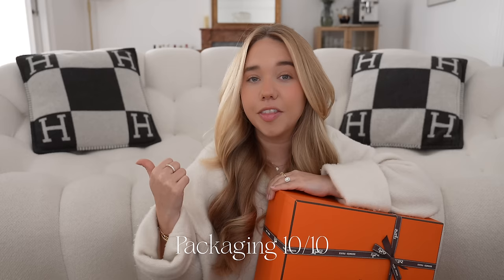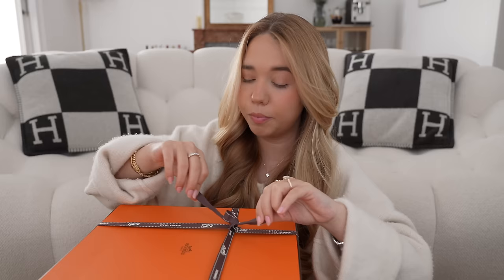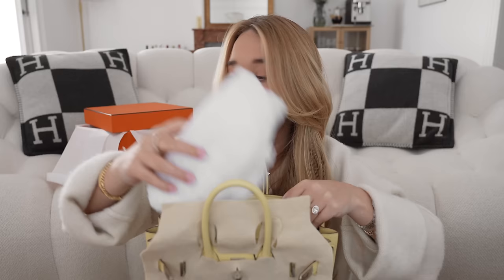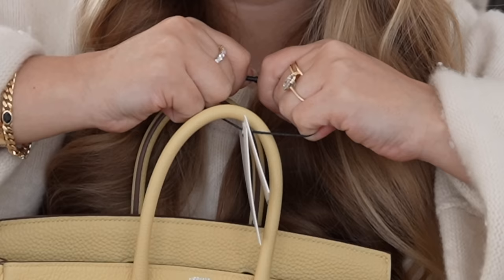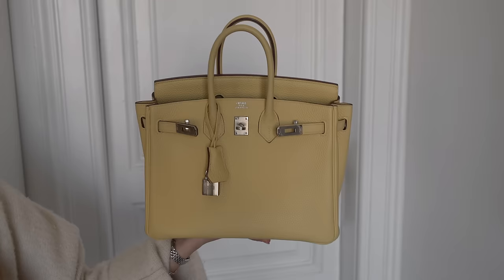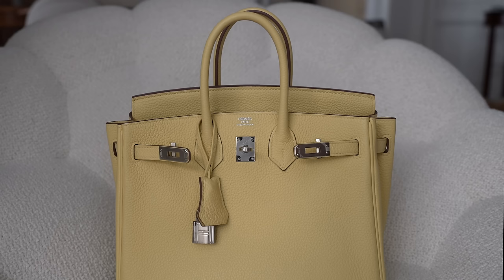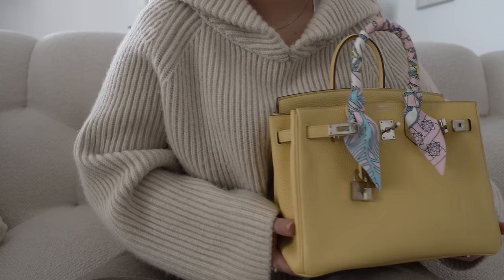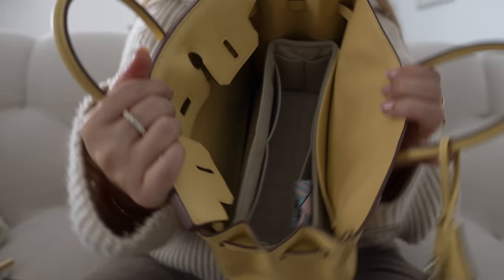Hermès Birkin 25 Unboxing from Redeluxe | The Most Beautiful Hermès Bag I have EVER SEEN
Hiiiiii guys! Happy Sunday, hope everyone is having a beautiful weekend, today we have an amazing Redeluxe find: the dreamiest Birkin 25 I have ever seen. I filmed this super early because I wanted to open as soon as it got delivered and I'm pinching myself over this color so so much, hope you guys love it as much as I do.
xX Lou

As always a massive thank you to REDELUXE & @GeorgiaSwain more than anything for all the efforts of making my handbag dreams come true and partnering with me

My Camera Set up 📷:

📷 My Main Camera (Sony ZV-E1)
📷 My Lens (Tamron 17-28mm)
📷 Second Camera (Sony ZV1):
📷 Vlogging Camera (Dji Osmo Pocket 3):
📷 SD Card
I edit with Final Cut Pro X